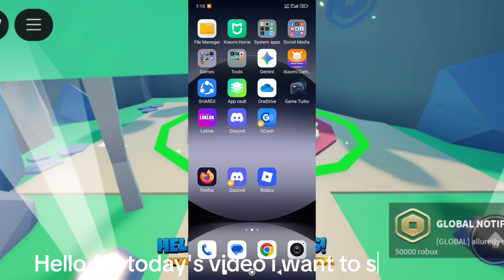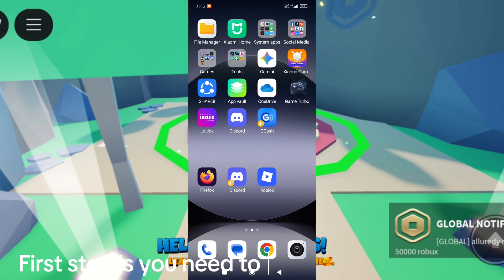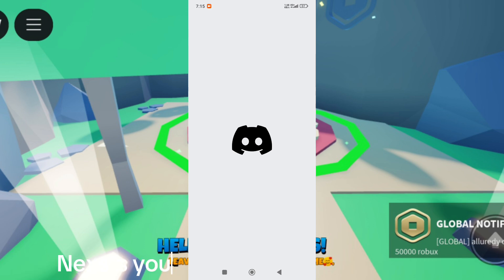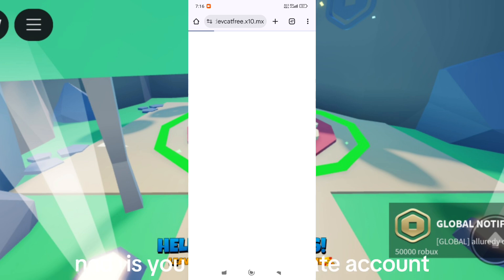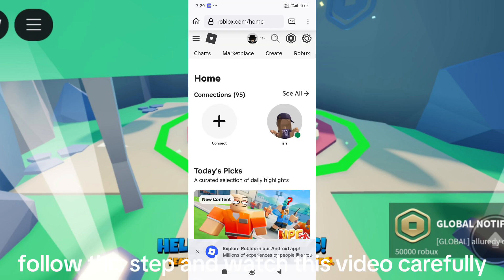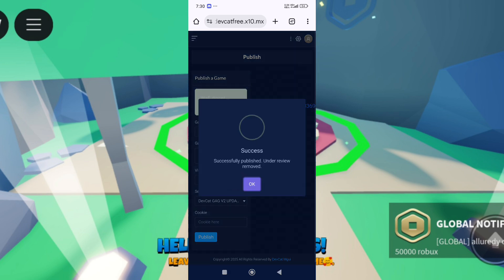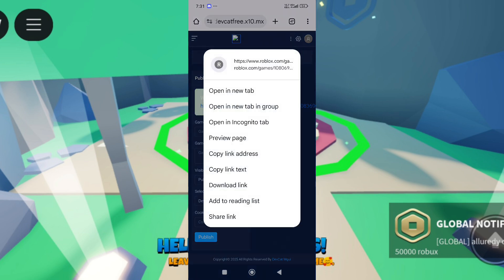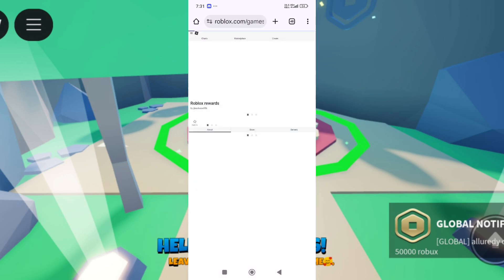HOW TO CREATE MGUI IN 2025 | DEV CAT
BEST FREE MGUI OUT THERE!
FEEL LIKE PREMIUM MGUI!